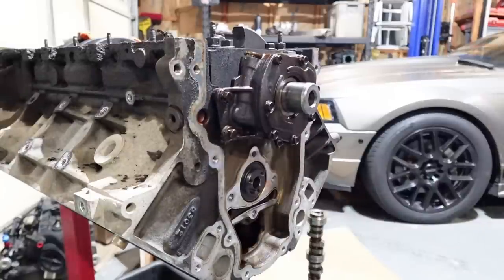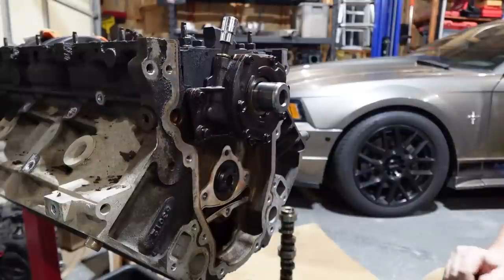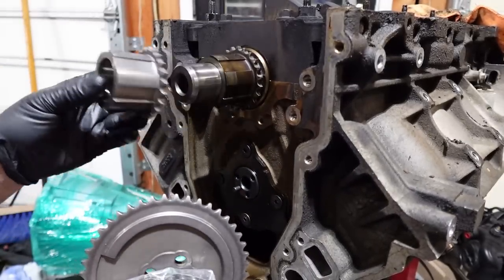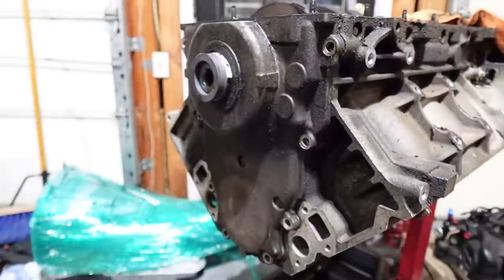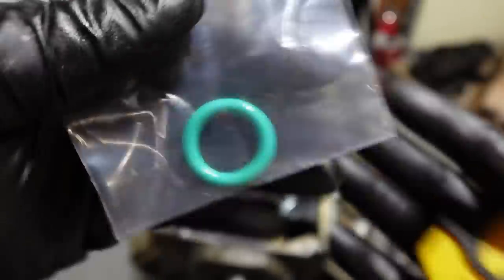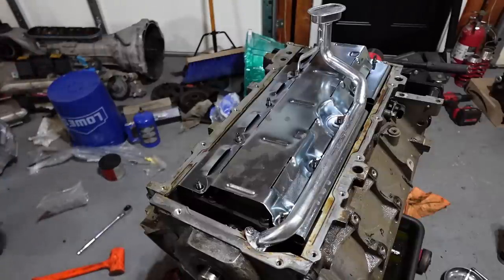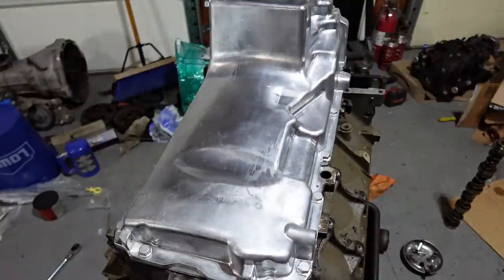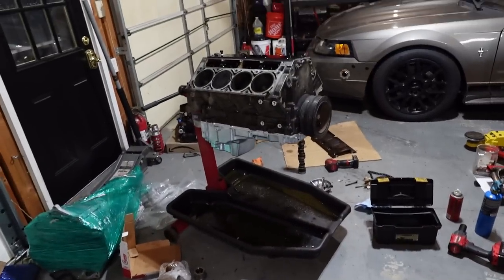do LS oil system tricks work? timing chain and china pan install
Oil Pan kit i used since many people asked

my only issue with this kit is the dipstick itself does not fit in the tube for shit, let me say i wasnt expecting anything near this nice for the price haha, but you might wanna, or need to get a regular GM delco dipstick, as i probably will, i bend and drilled and ground and beat up this one till the stick would go down, but i bet for the 30$ ish dollars it probably is for the real GM stuff i would feel better, we will see how far that goes.

please mail to:
Matt Happel
175 N Chestnut St

Mostly centered around honda parts